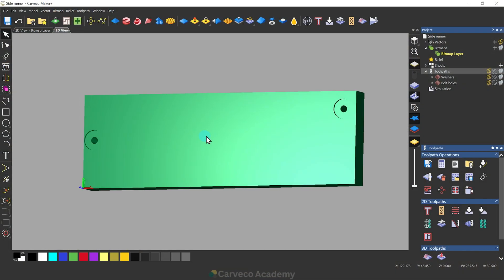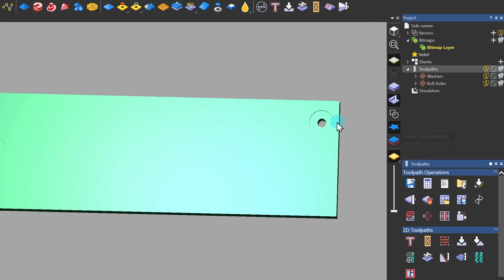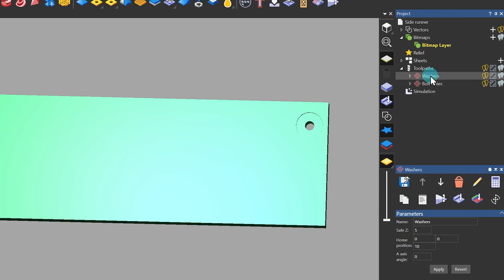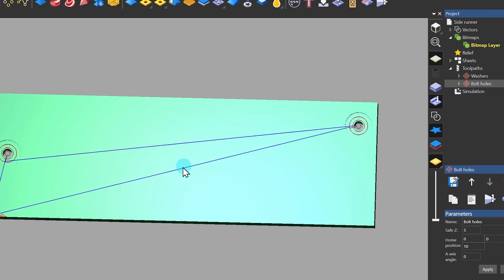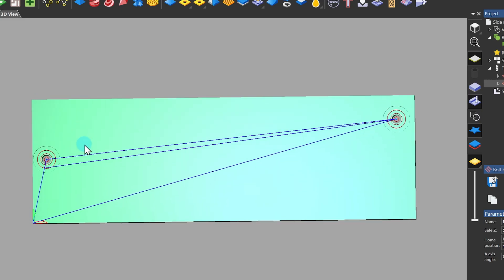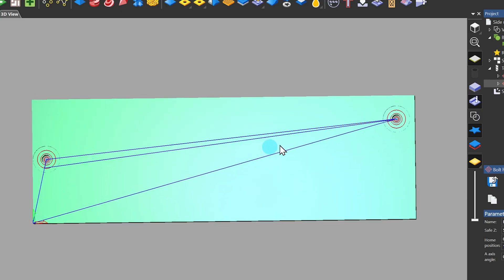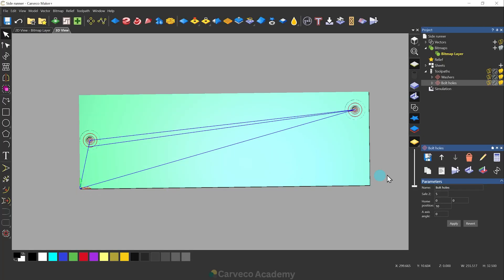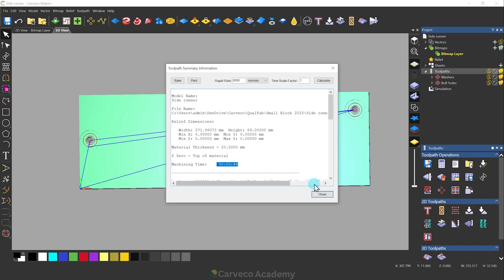Speed up your CNC work to make more profit - Batch Working Tips!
I run through some of my essential tips to help you speed up your production, save time and make more profit.

00:00 Why speed is important
01:14 Best place to start
01:42 Toolpath efficiency
04:07 File naming
04:33 Preparation
05:13 Fixed work position
06:38 Use Macros
08:41 Keeping things clean
09:31 Remote switches
10:18 Make most of downtime